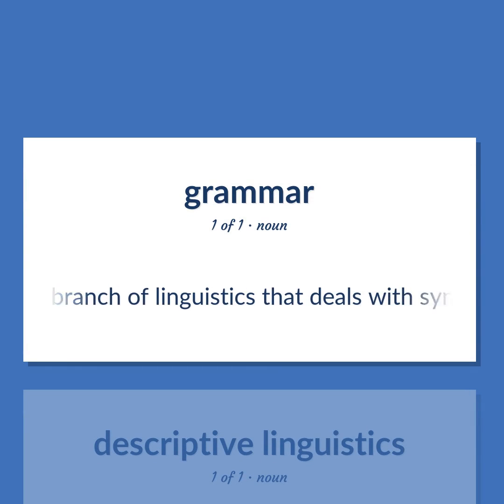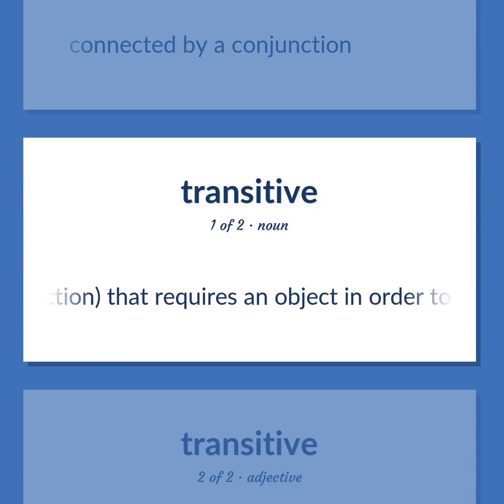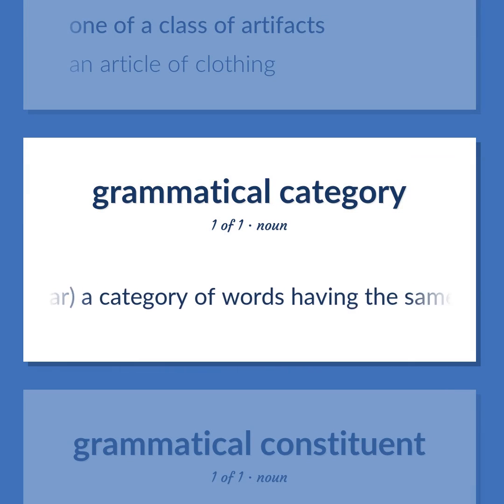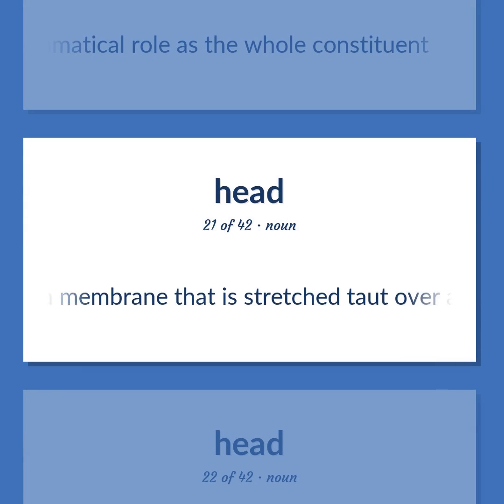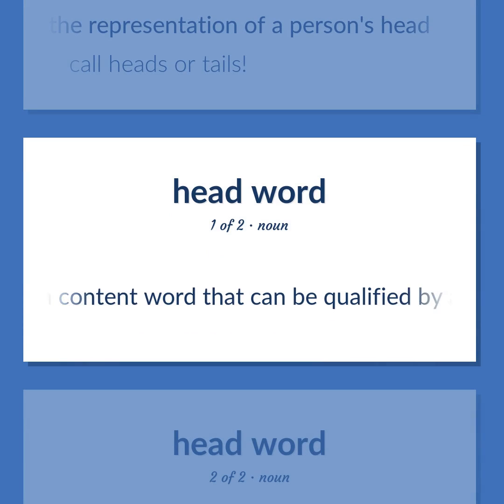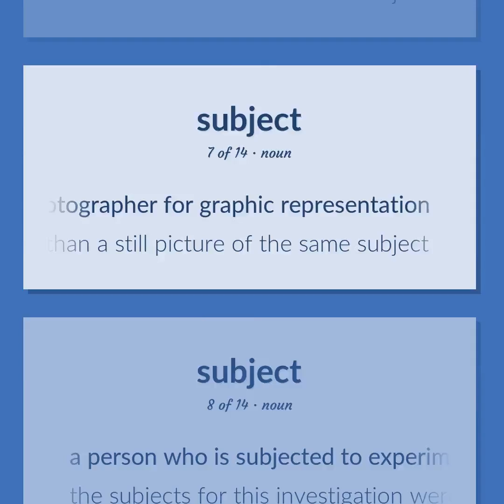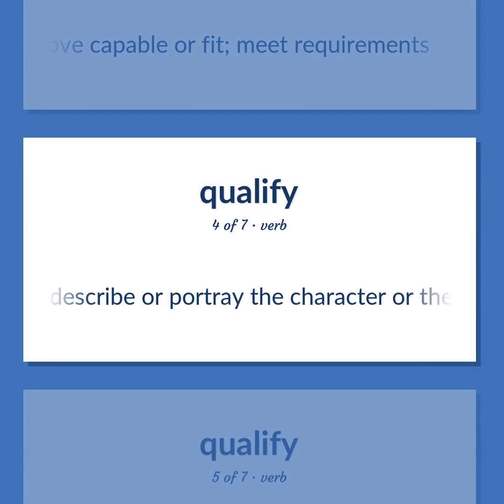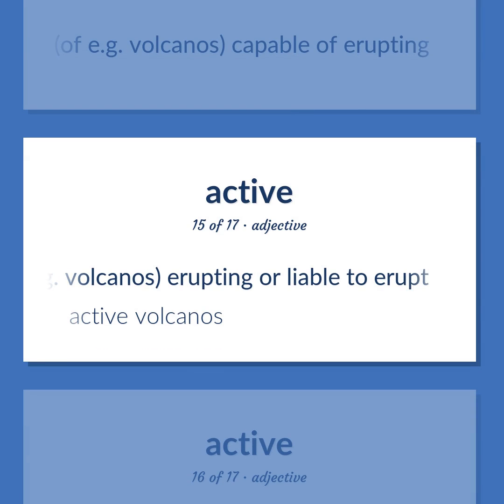Grammar - 157 English Vocabulary Flashcards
GRAMMAR meaning. Following our free educational materials, you learn English in a great way with ease and efficiency.